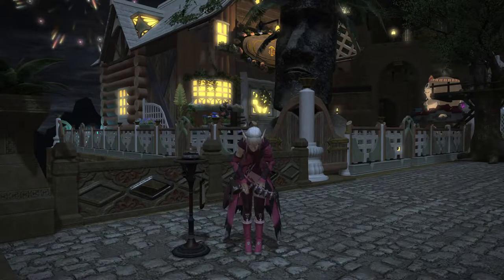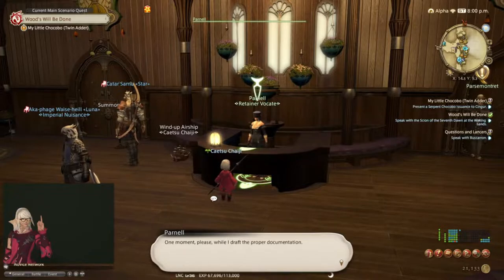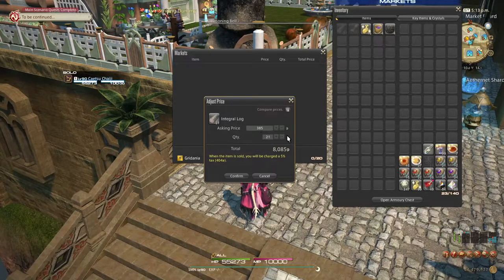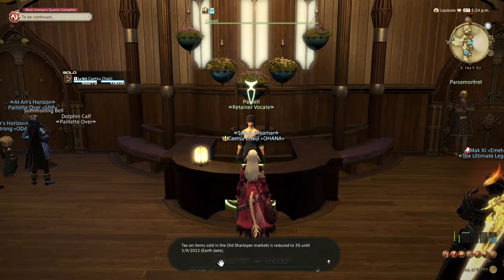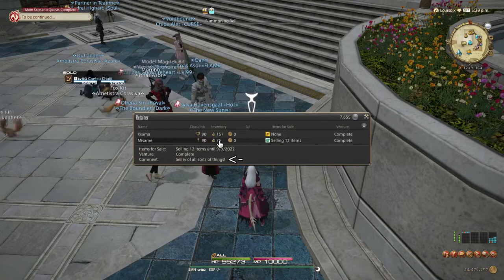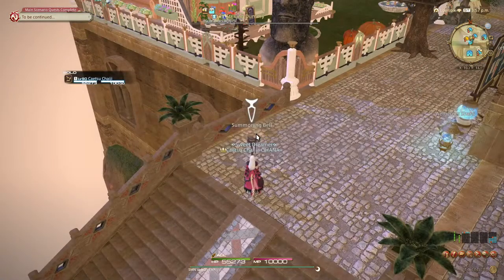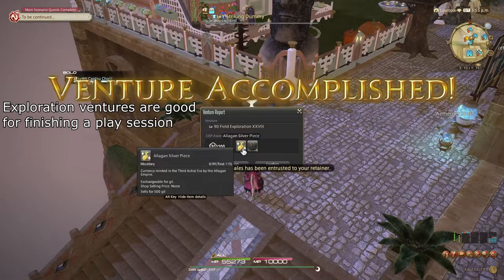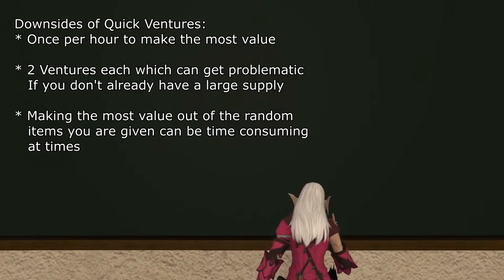Retainers, Taxes and Ventures! Everything you need to know about Retainers!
How to unlock Retainers, everything there is to do with retainers, and of course Ventures and TAXES! Everything you need to know about Retainers are covered right here!

Now that you have everything you need to start your Gil empire, maybe you would be interested in some simple tips on how to make a little extra? "Free Gil Left on the Table" is a guide on just that!

I post reminders about new videos on my twitter, alongside other things occasionally:

FFXIV: Shadowbringers - Neath Dark Waters

Chapters:
00:00 Introduction
00:14 Unlocking Retainers and Ventures
01:00 Hiring a Retainer
01:32 Banking with your Retainer
02:11 Gilbanking with your Retainer
02:30 Everything about selling on the Market
03:43 Taxes for Sellers and Buyers
04:20 Working around the Seller Tax
04:52 Puttiing an item for sale
05:30 Sale history and Retainer Comments
05:51 Retainer Classes and Ventures
07:05 Where to find Venture Currency
07:39 Targeted Ventures
08:27 Exploration Ventures
09:06 Quick Ventures
09:42 What Venture should you use?
11:01 Fun Fact